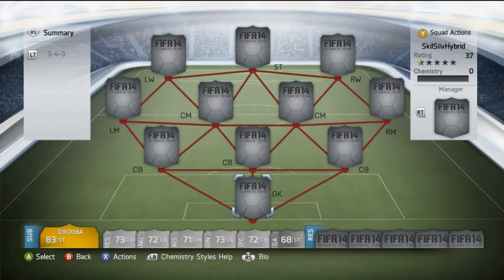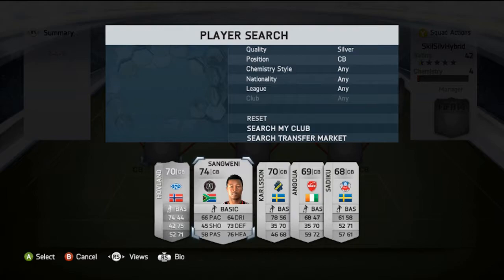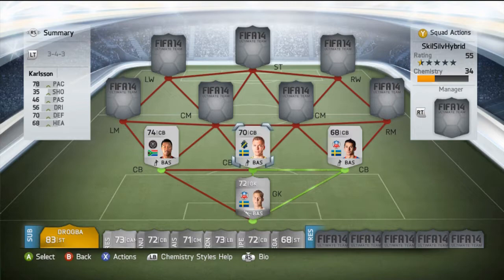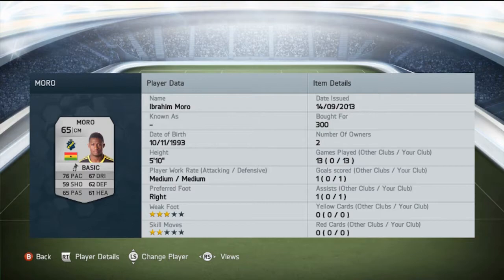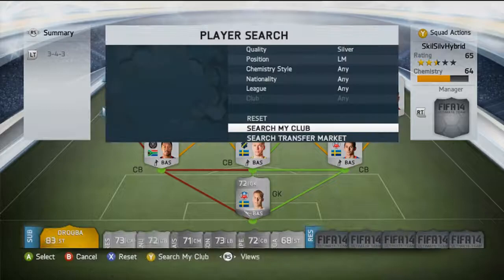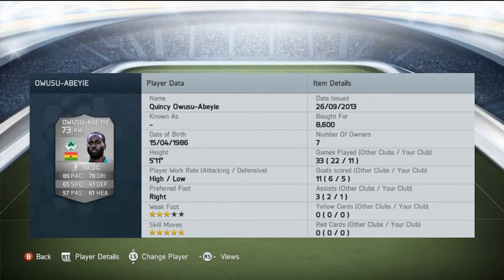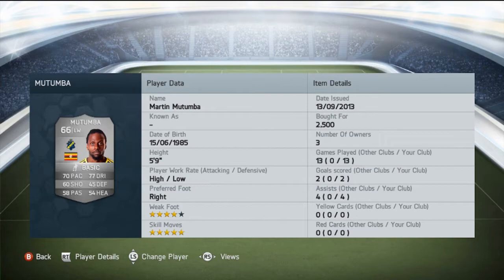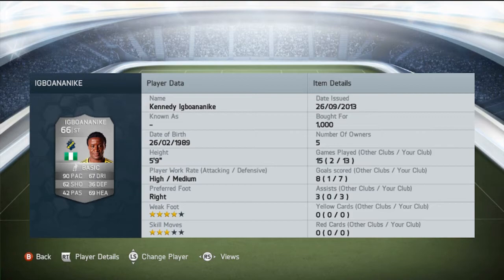FIFA 14 - Squad Builder feat. Quincy, Mutumba and Masuku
Hello and welcome to my  secod squad builder on my new channel. Today I will show you full silver team including 3x 5 stars skillers and some other awesome players.

Hope you enjoy this video, and if you did, leave a like or comment!